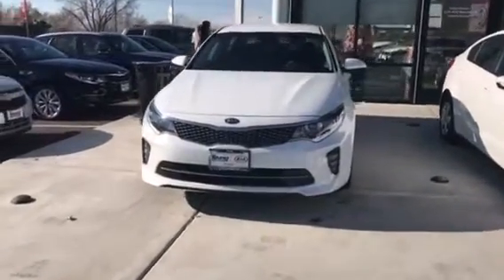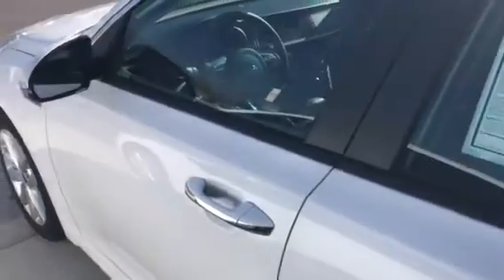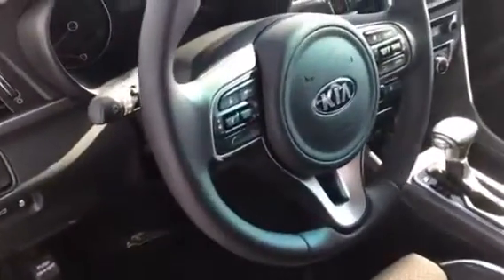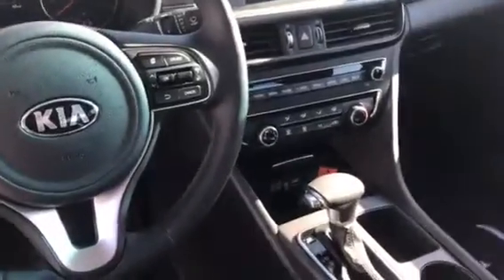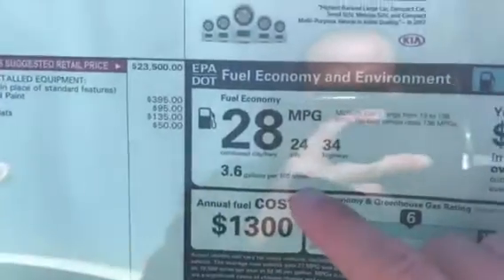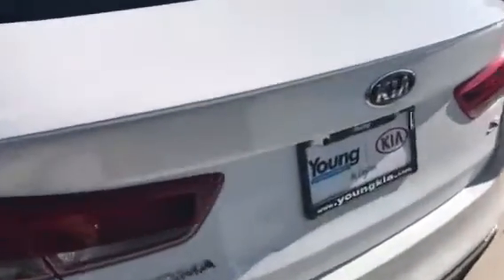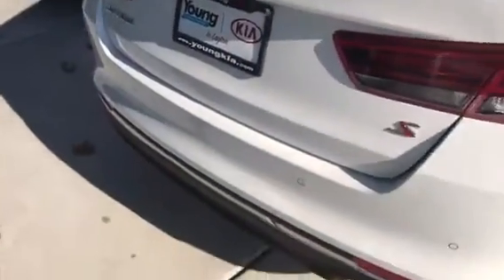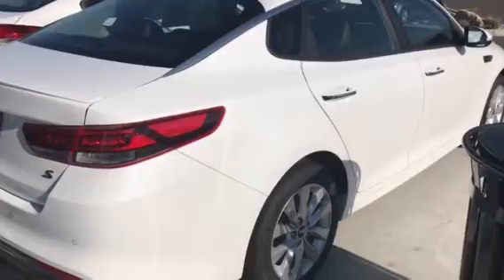2018 Kia Optima S